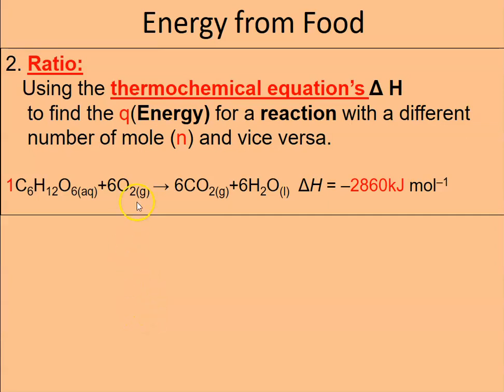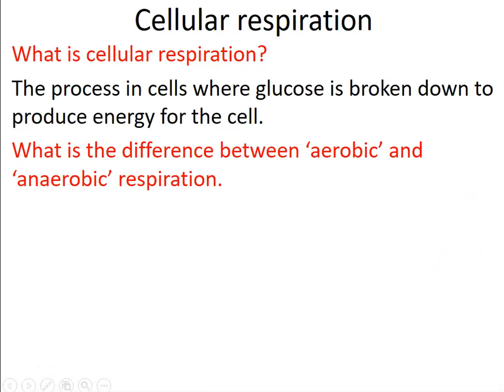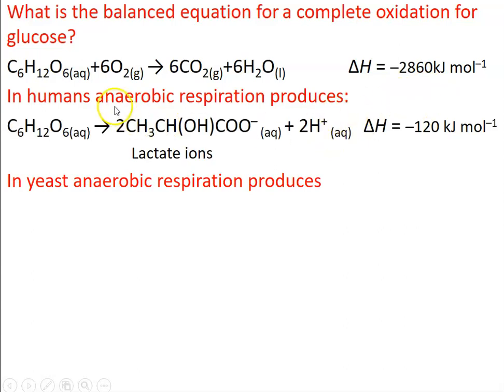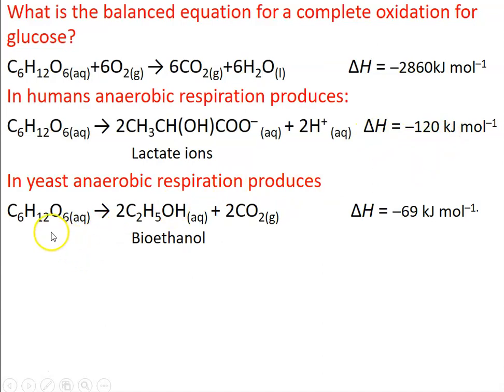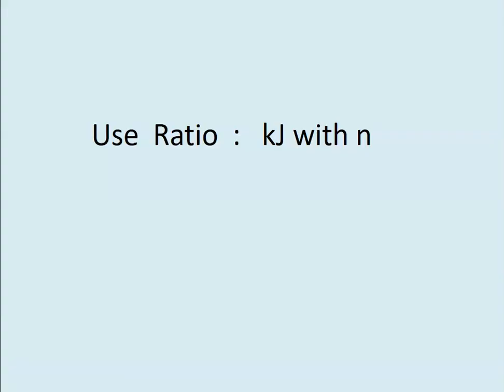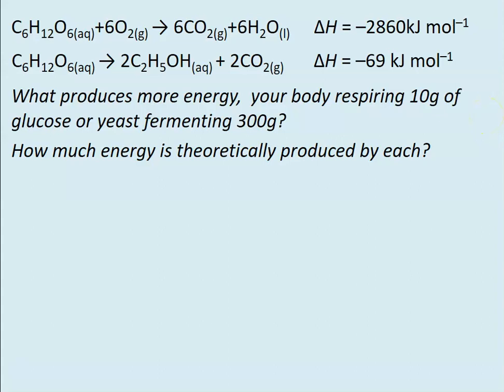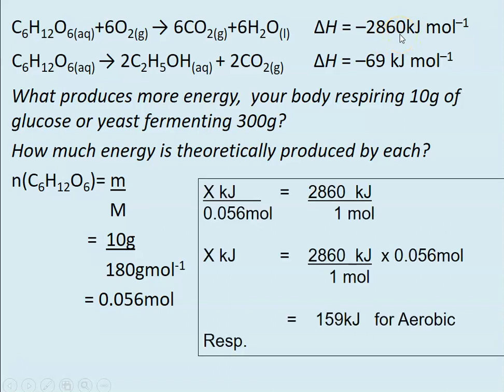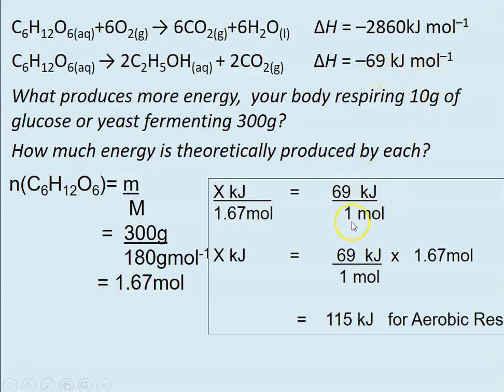Using Ratio to find energy from food slide 25-29